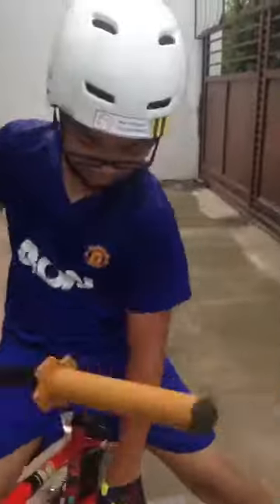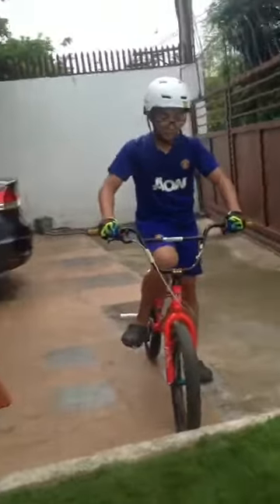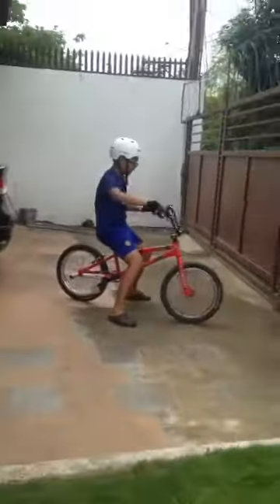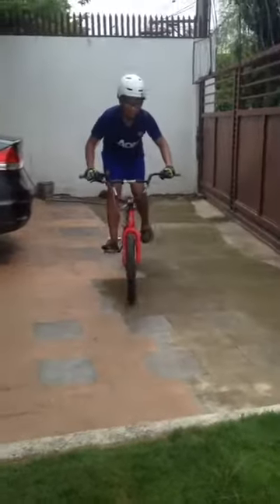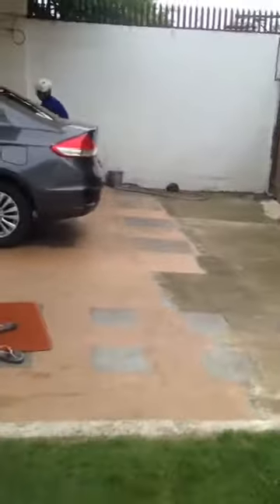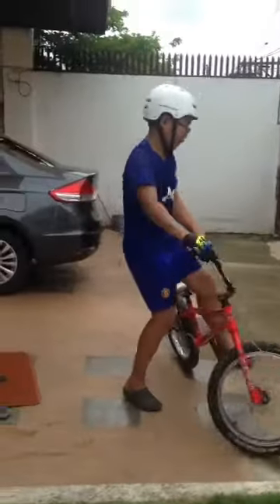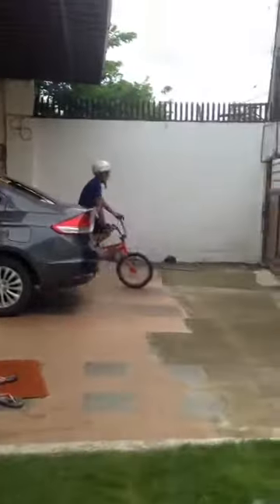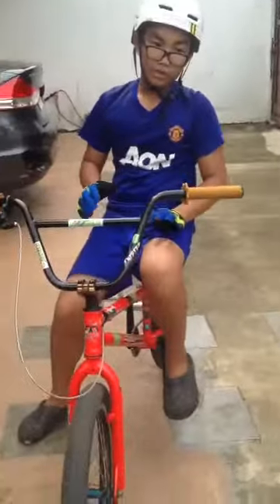How to rollout fakie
Yaaaa